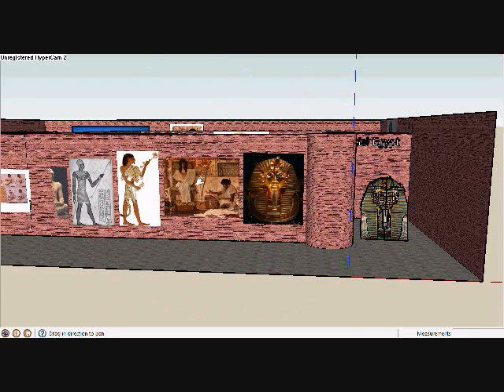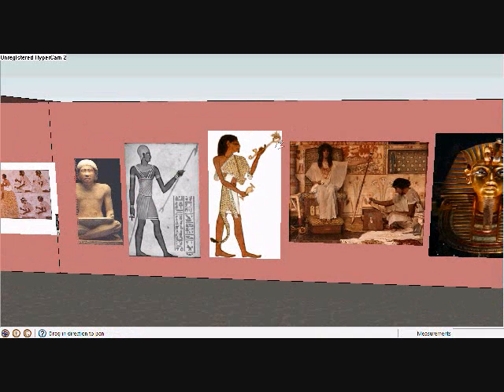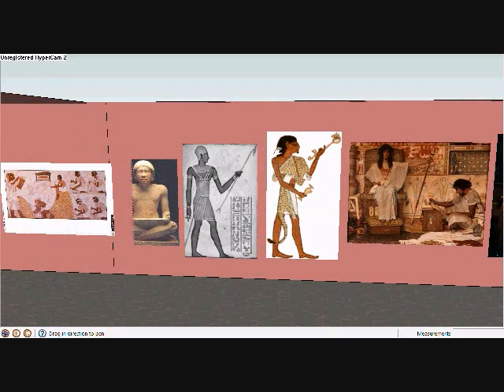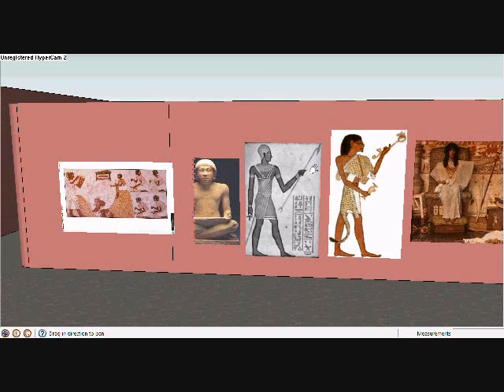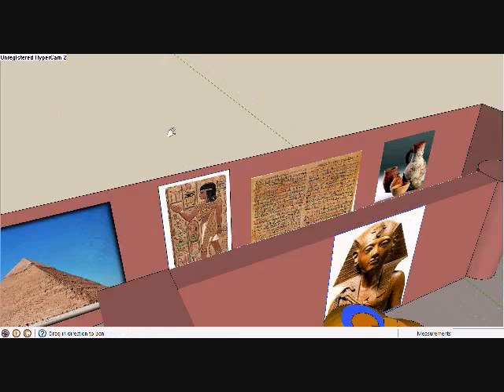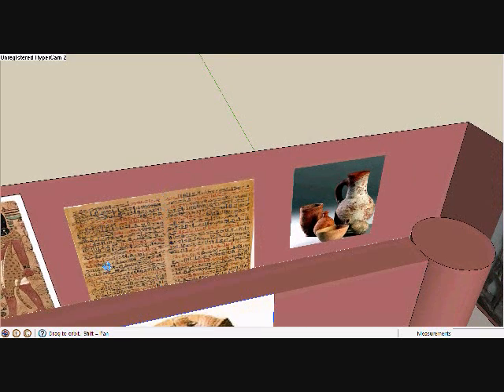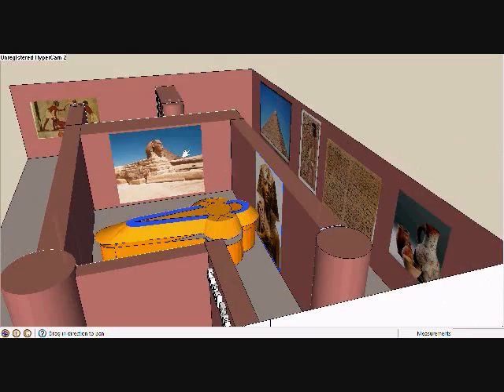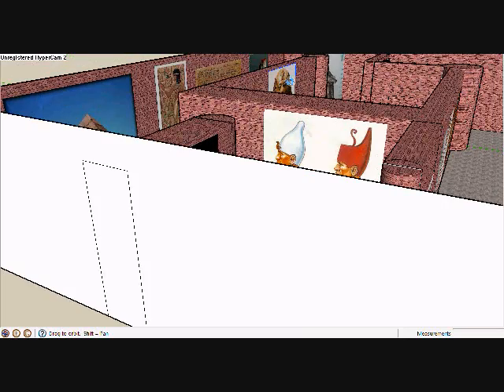Social Egypt (regular speed)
The google sketchup room of the Social egypt catagory.